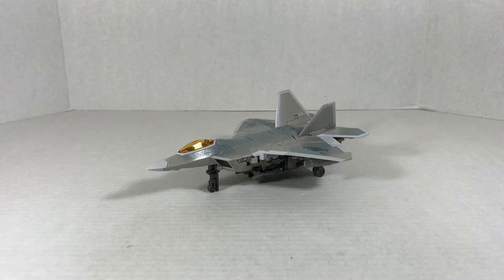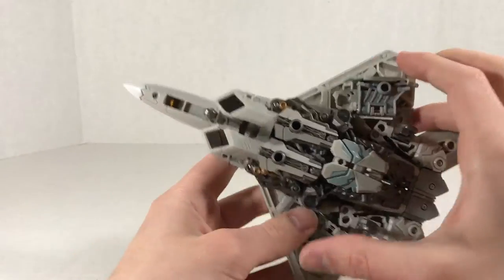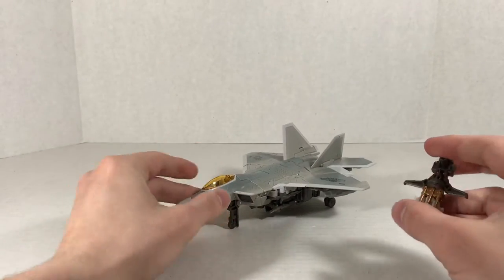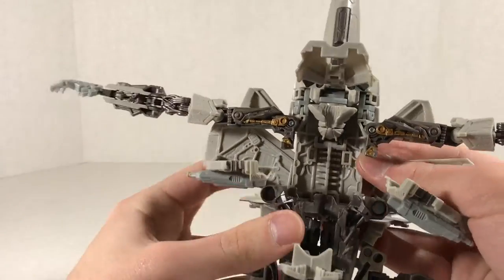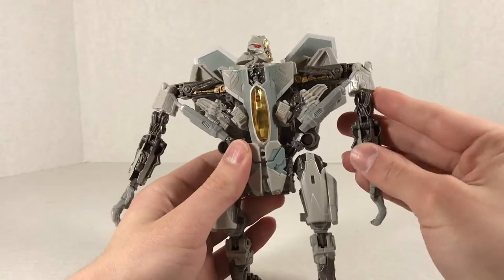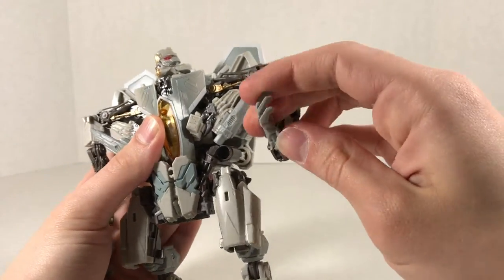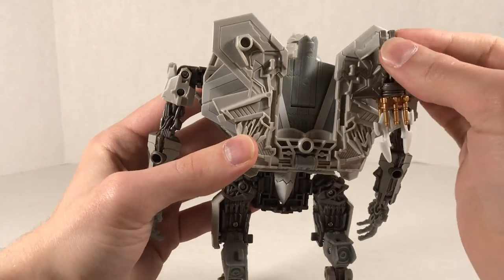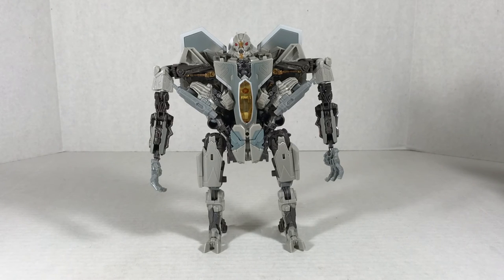Studio Series Voyager Class Starscream: SoundJack's Reviews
It's the giant Dorito himself!

Name: Starscream
Faction: Deception
Alt-mode: F-22 Raptor
Accessoires: Missile Pod, Mission City Battle Backdrop
Bio: STARSCREAM soars amid skyscrapers with tactical precision to annihilate opponents.